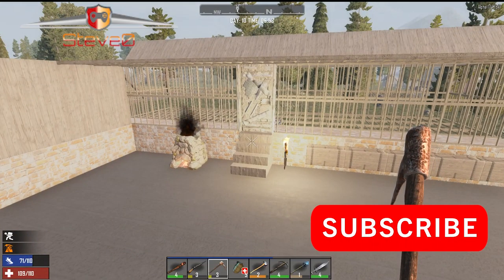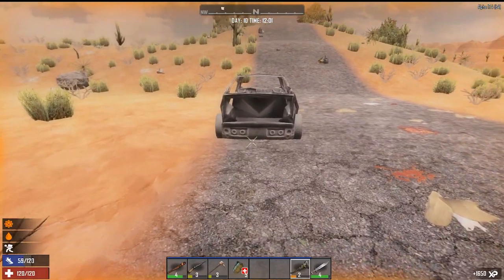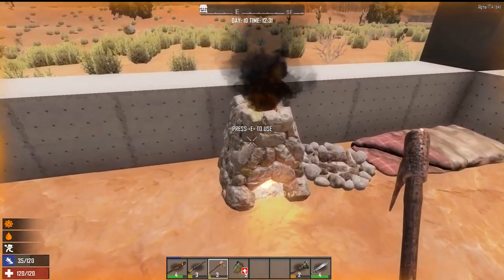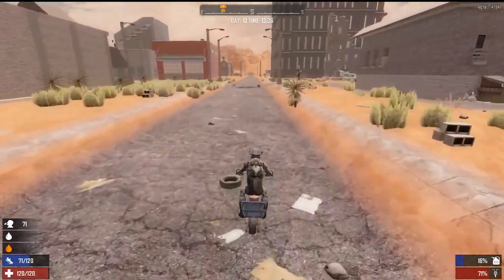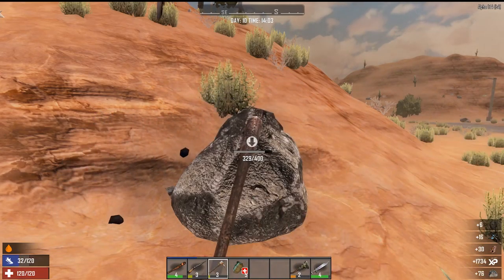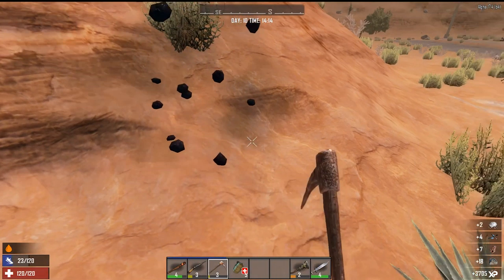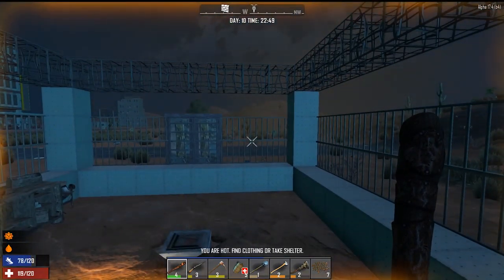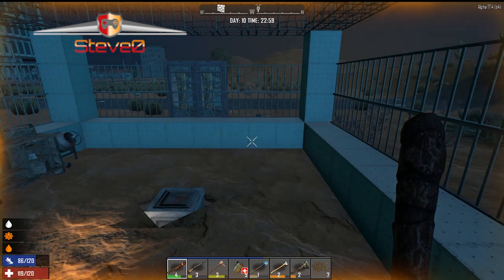7 Days to Die - Back to Basic - Episode 10 - Base Building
7 Days to Die - Back to Basic - Episode 10